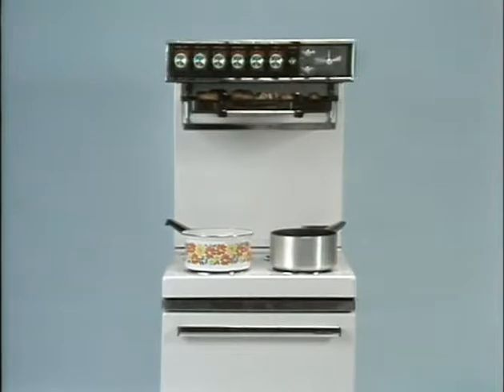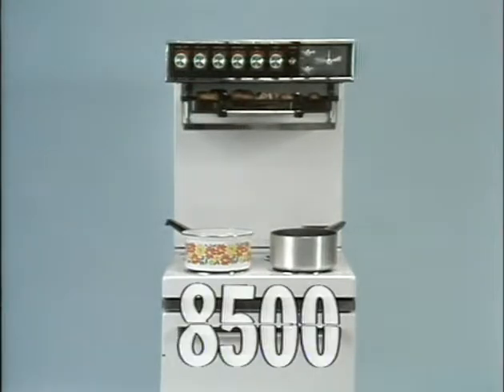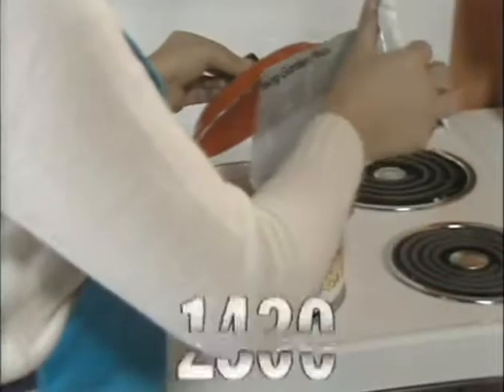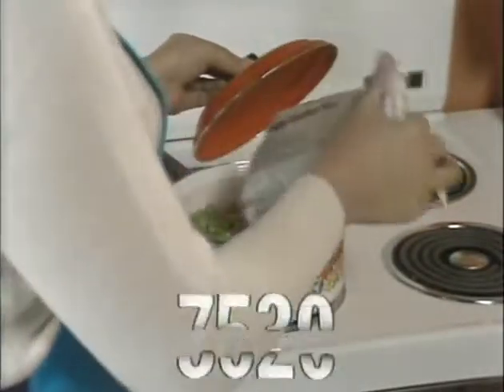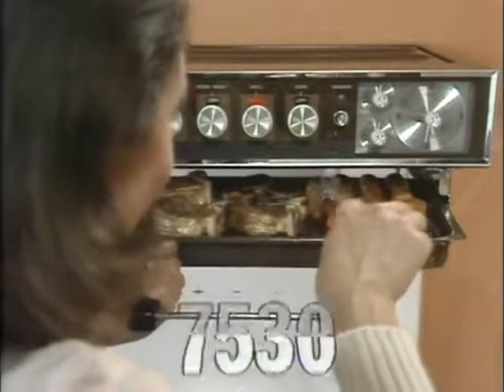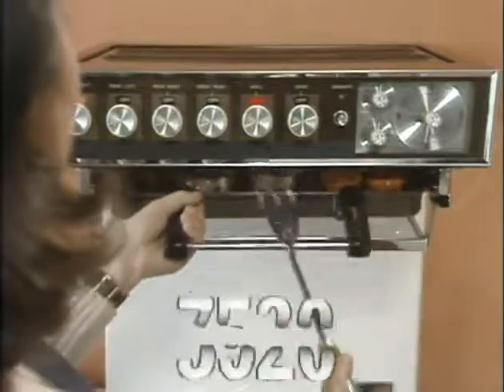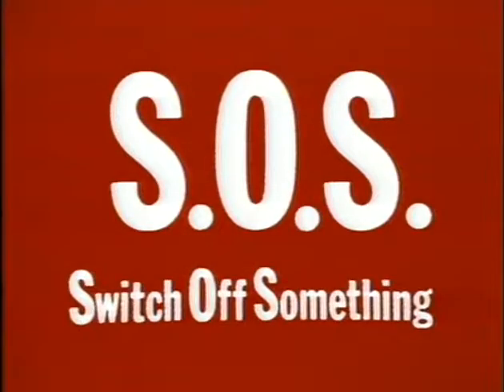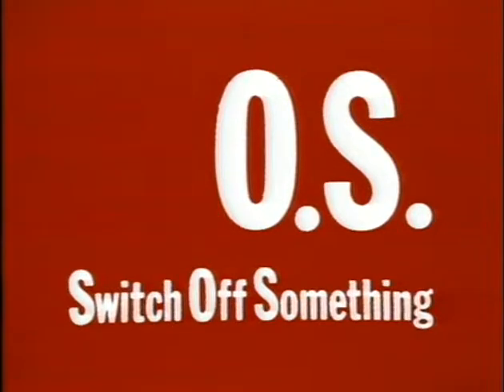Switch Off Something Cooker UK Public Information Film